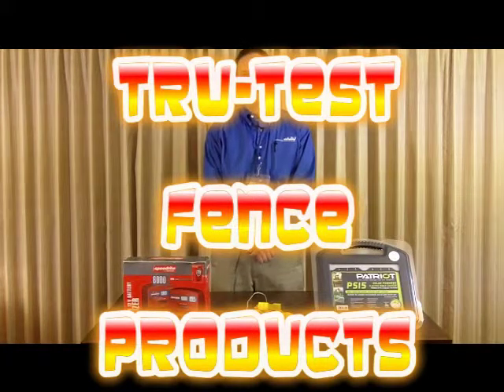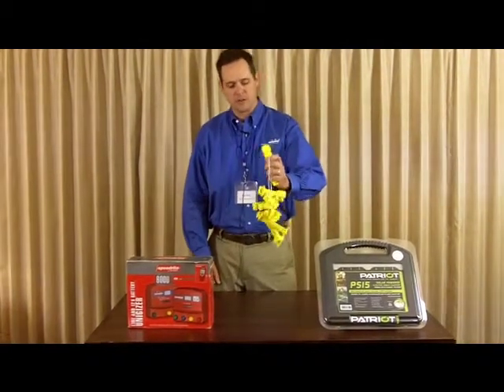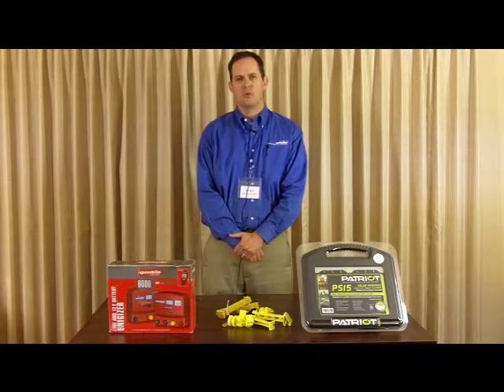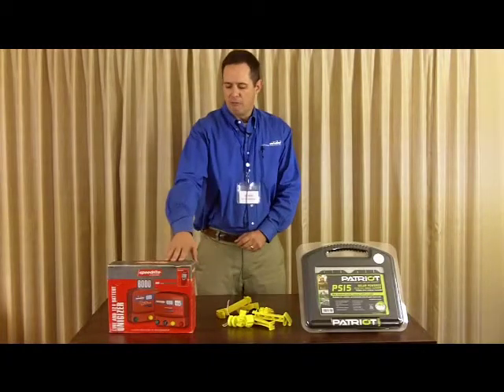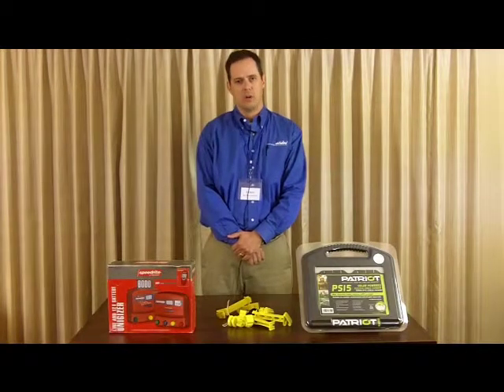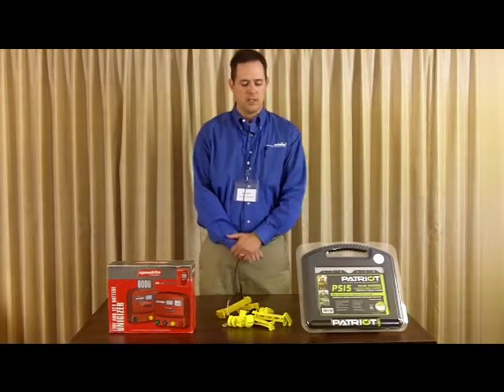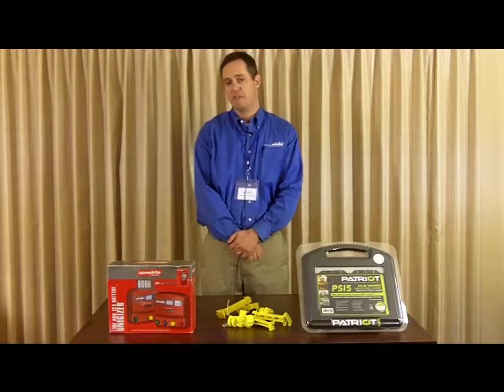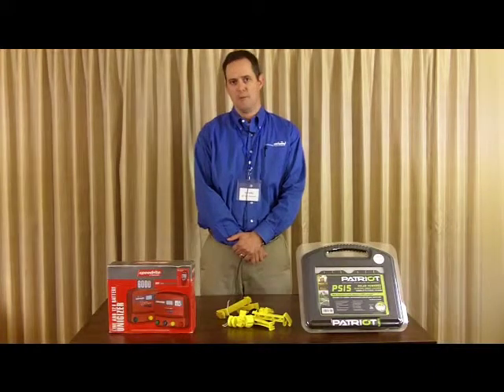Tru-Test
Tru-Test Fence Products